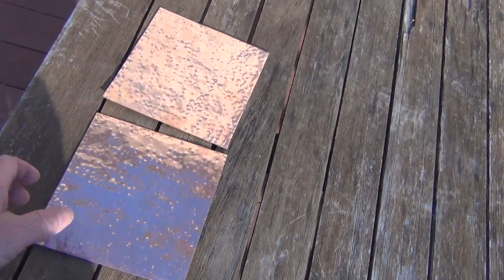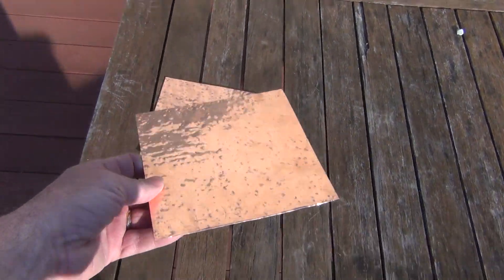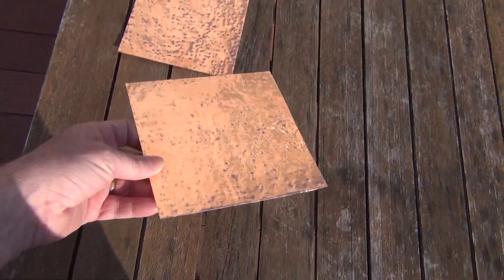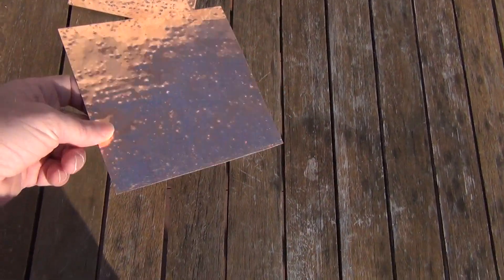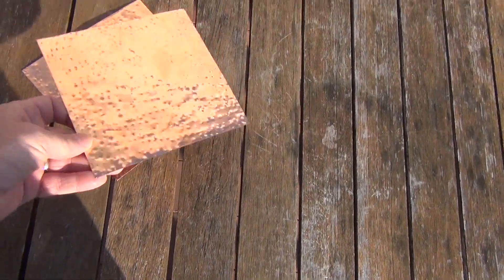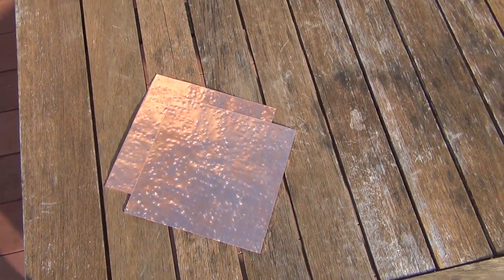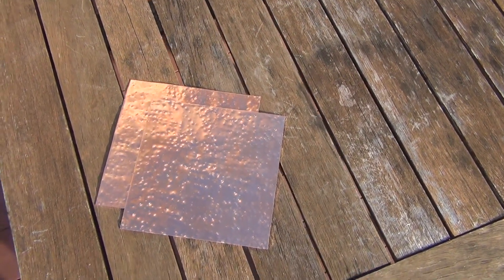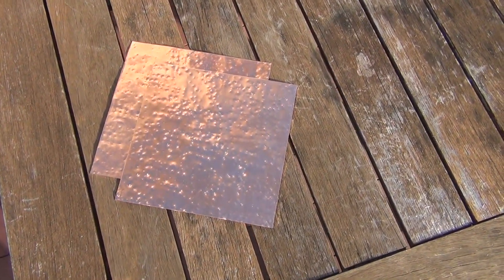copper sheet metal textured